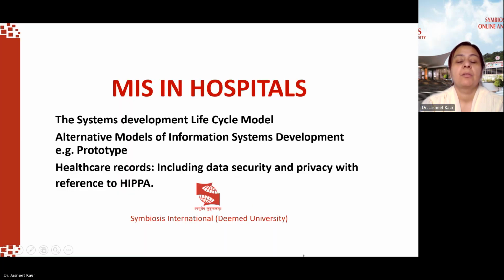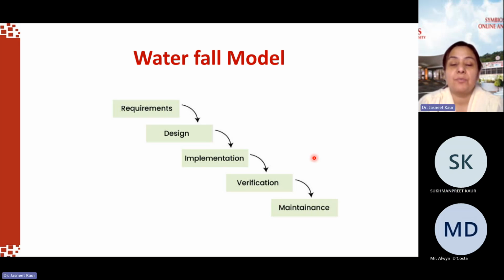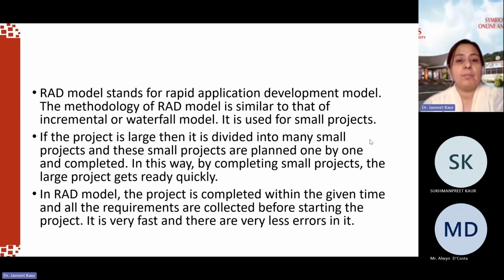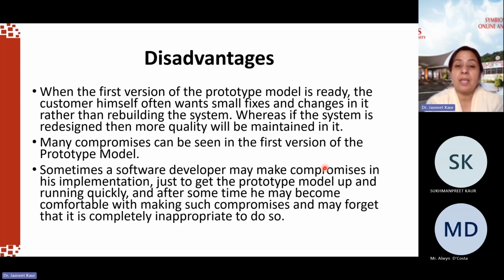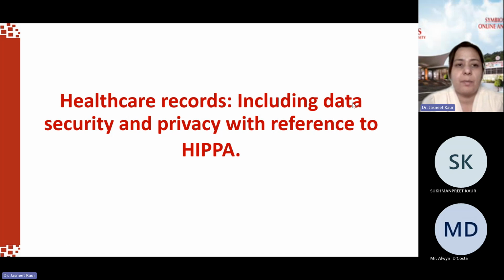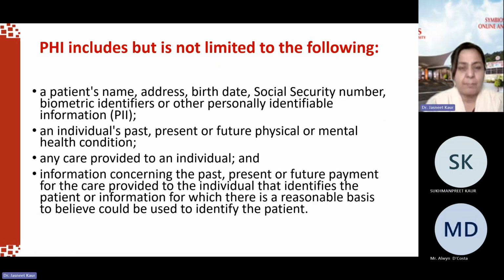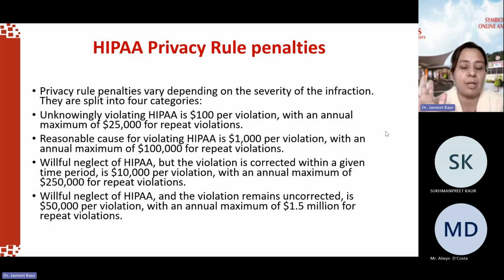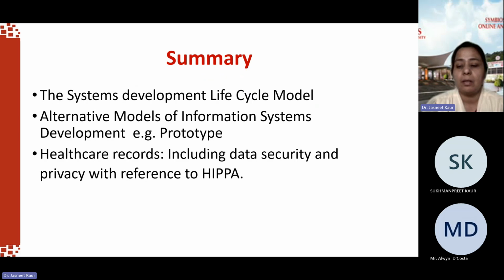MBA S4 MIS for Hospitals Dr Jasneet Kaur 20250413 140104 Meeting Recording